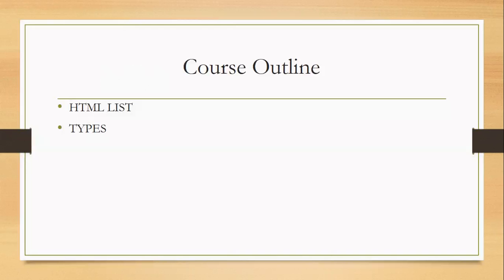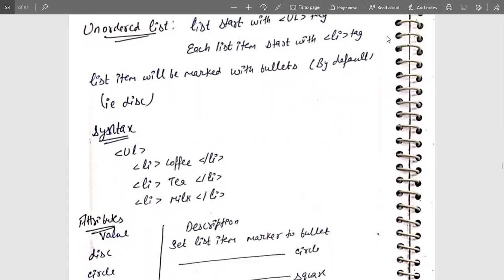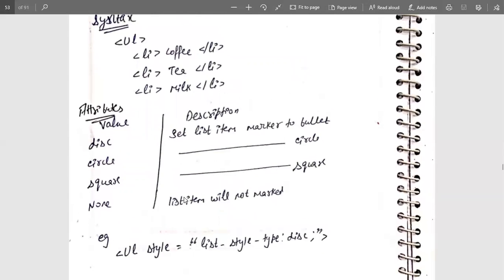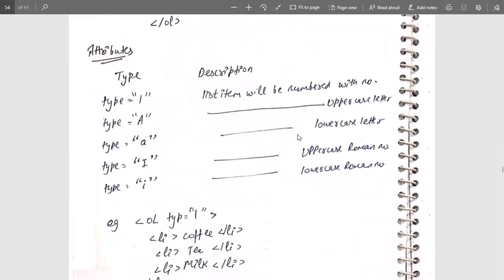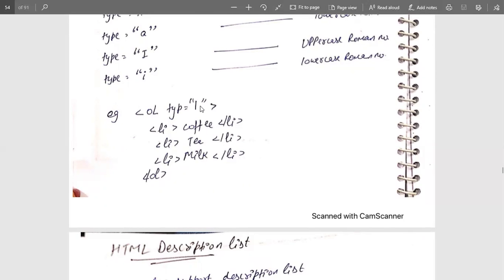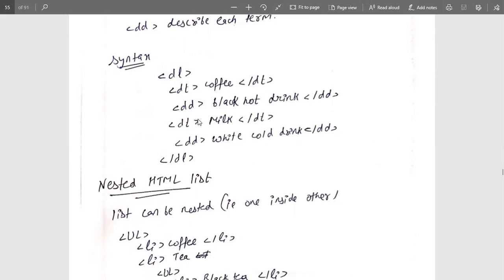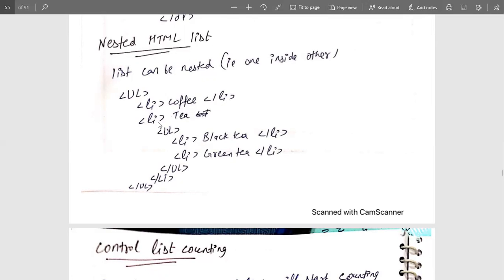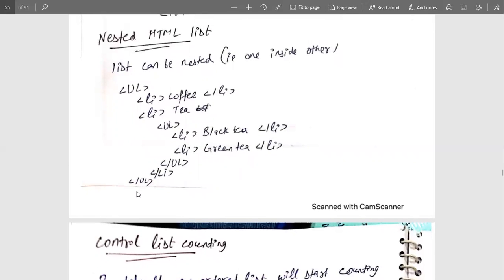SAITM B.TECH CSE SEM 4TH WT UNIT NO.2 LECTURE NO. 15/BCA SEM 4TH UNIT NO. 4LECTURE NO. 20